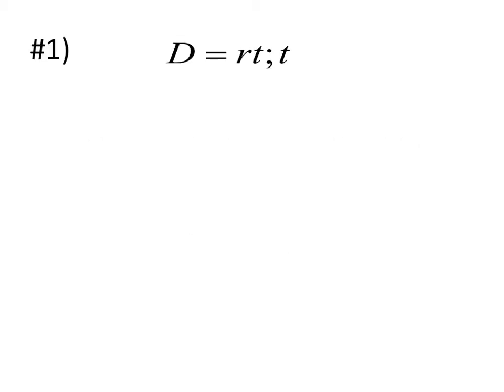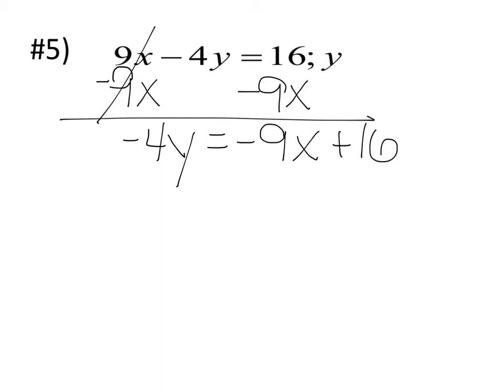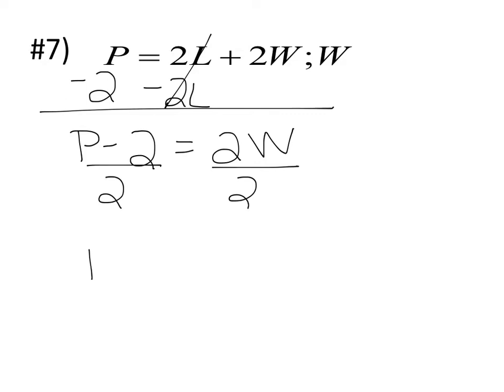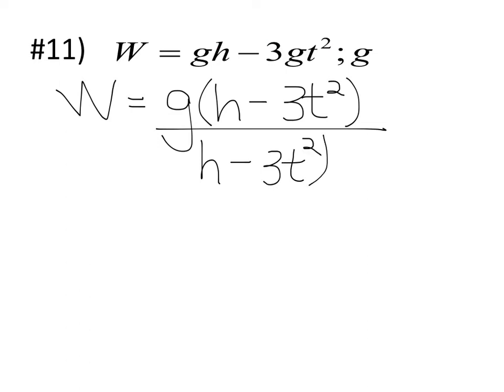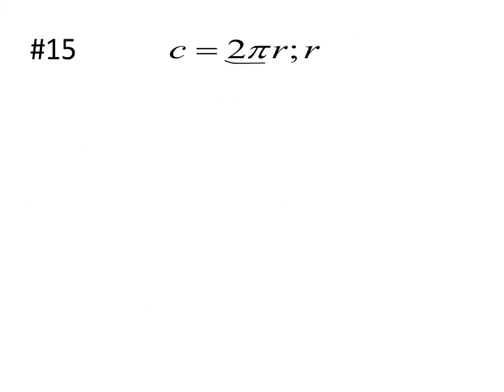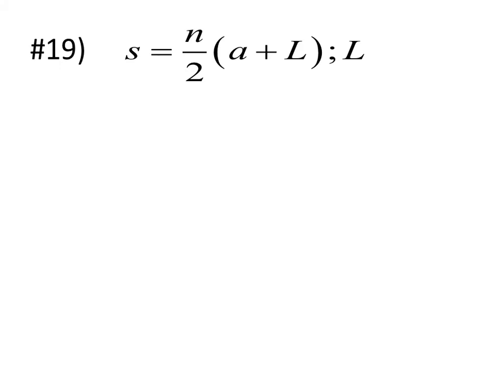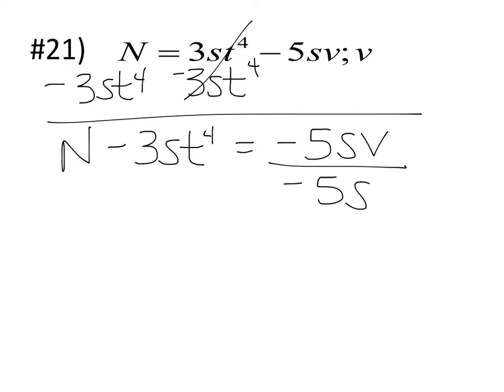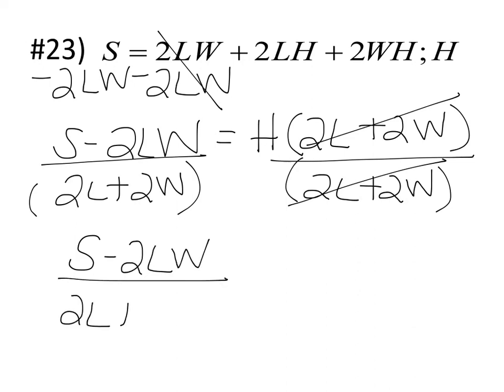2.3 Part 1